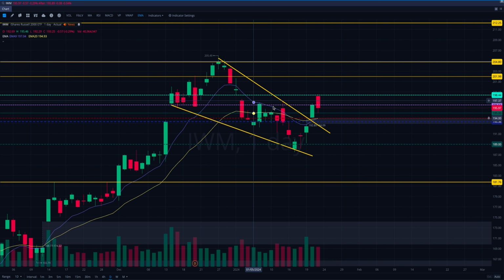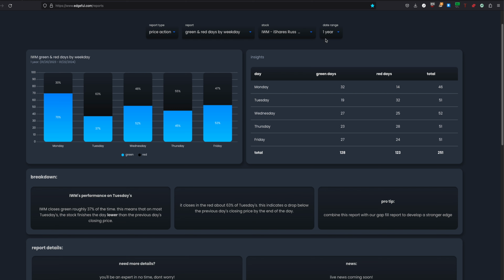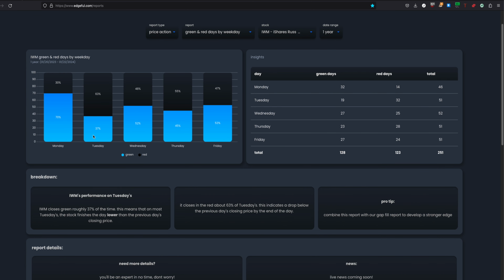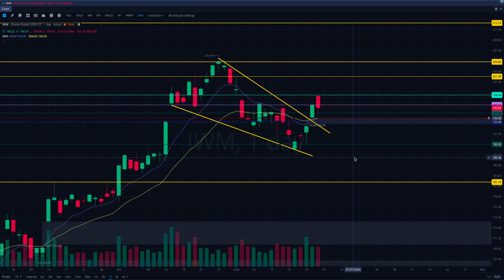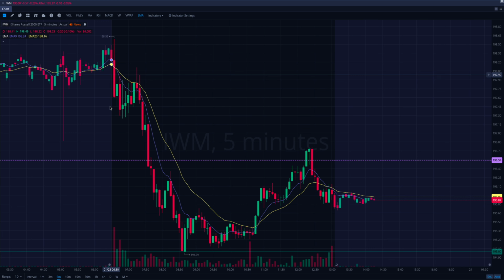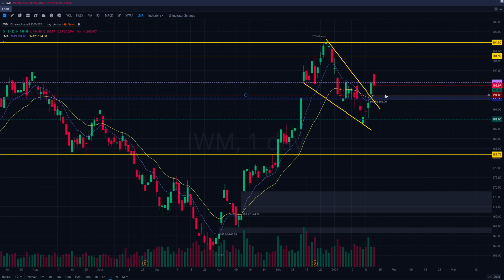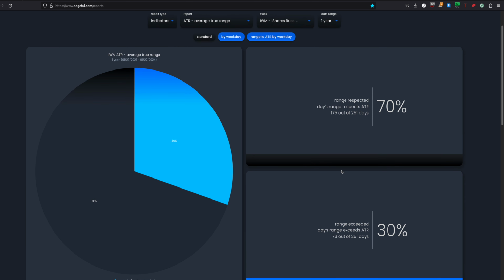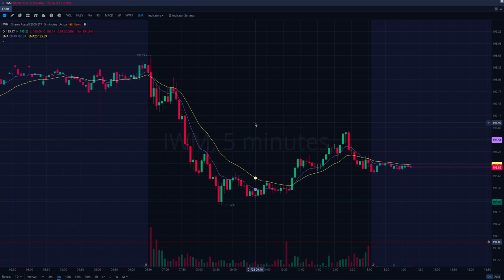Watchlist Walkthrough 1/23 – IWM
This week, I discuss the importance of implementing data into your Technical Analysis process to increase conviction, better manage positions, and even spark new trade ideas.